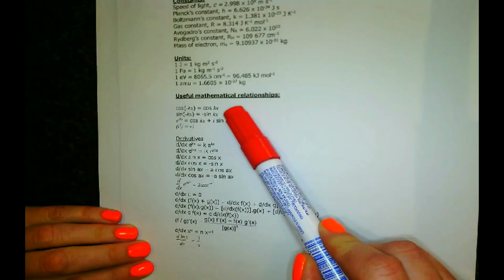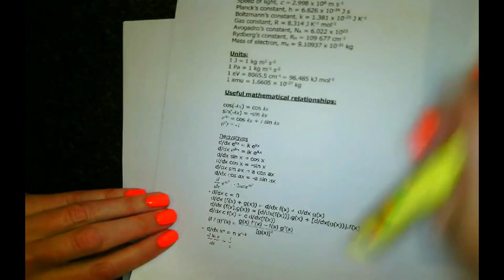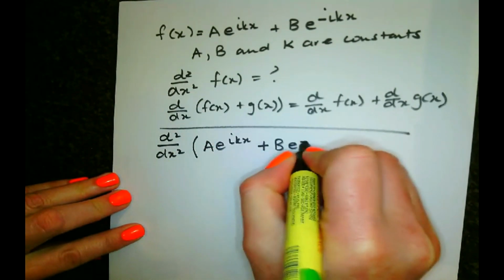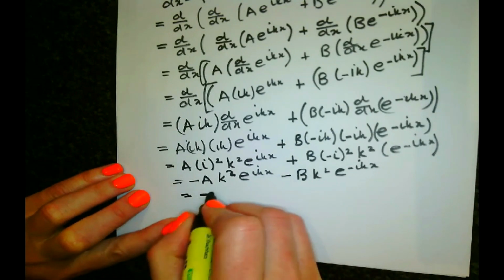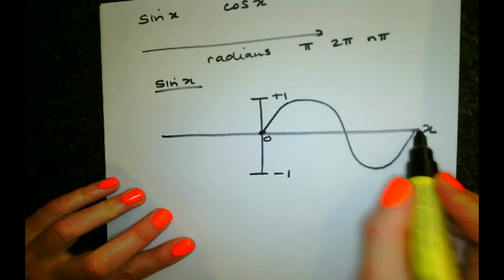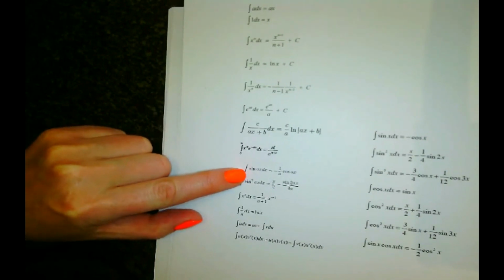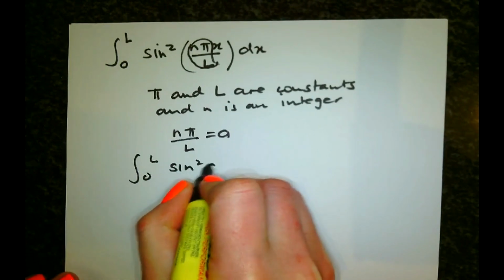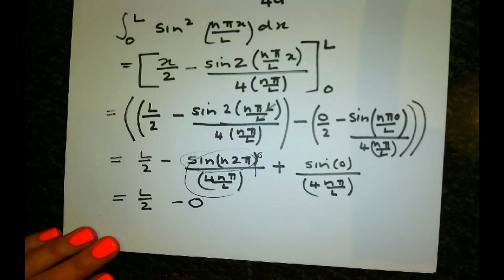Lecture 2: Revision of mathematical concepts (updated)